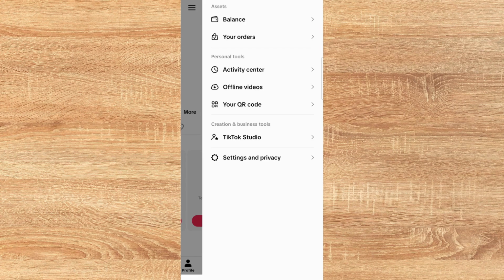How to transfer TikTok PayLater to Gcash (full guide 2026)